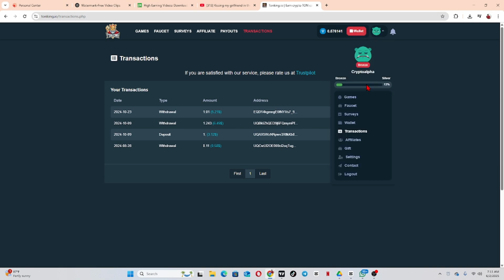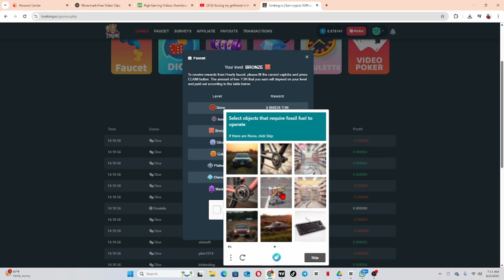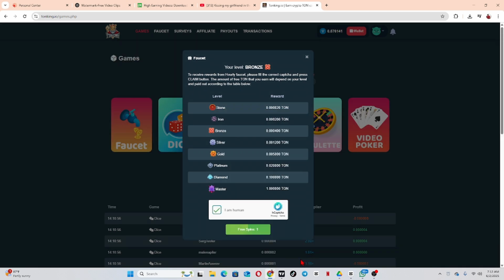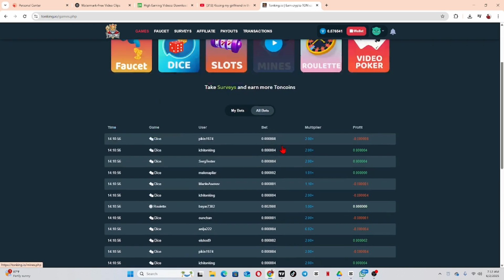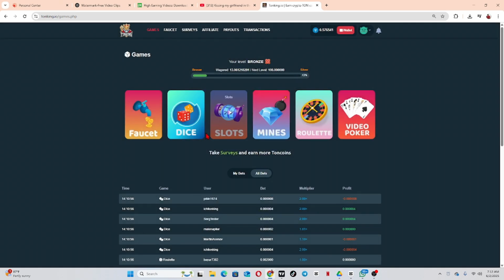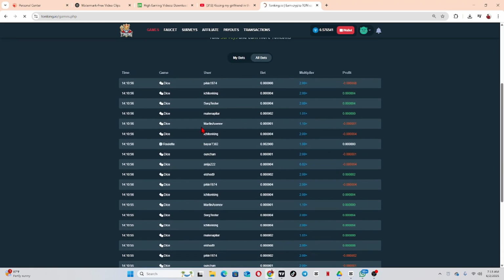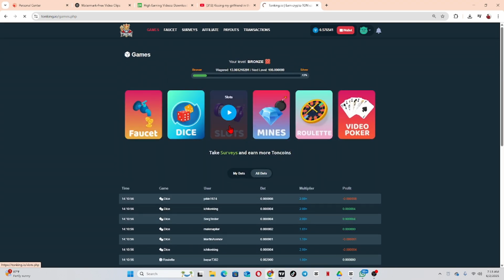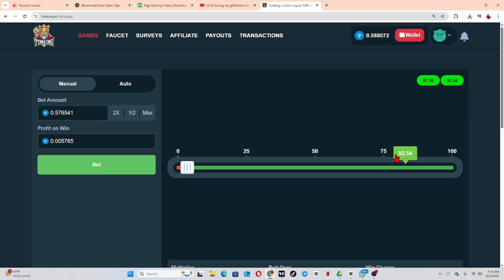💰 Earn 2 TON Instantly! 🔥💸 No Effort Needed! ✅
Looking for a simple way to earn FREE 2 TON Crystal without any risk or upfront cost? In this video/post, I’ll show you a step-by-step guide to start earning TON instantly! Whether you're a beginner or experienced in crypto, this method is easy, fast, and 100% legit.

🔍 What You’ll Learn:
✅ How to register and start earning TON
✅ Proven payout proofs 💵
✅ Tips to maximize your earnings
✅ Real-time withdrawal transactions

📅 Updated: 2025 | 💰 Trusted by 1000s | 🧠 No technical skills required